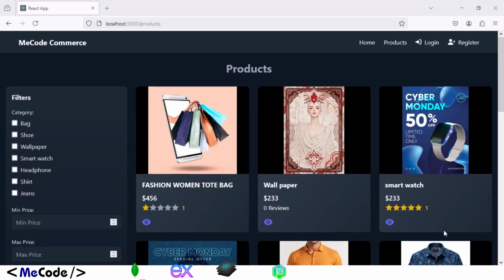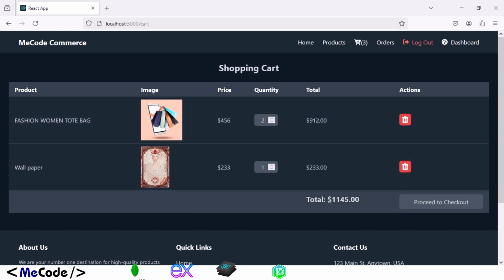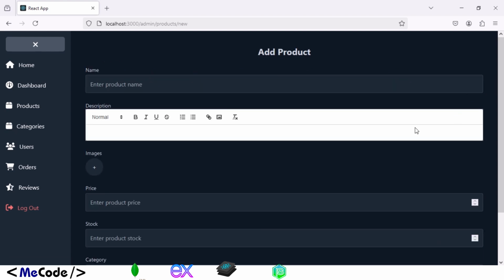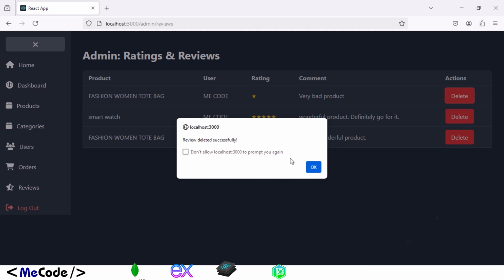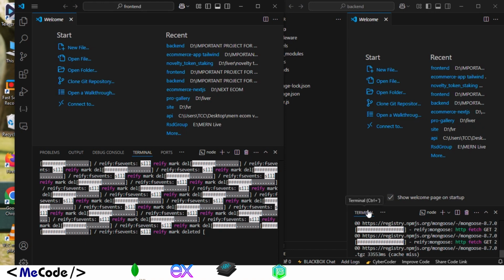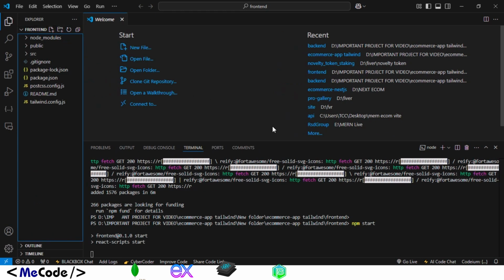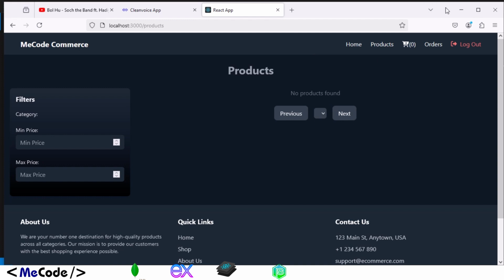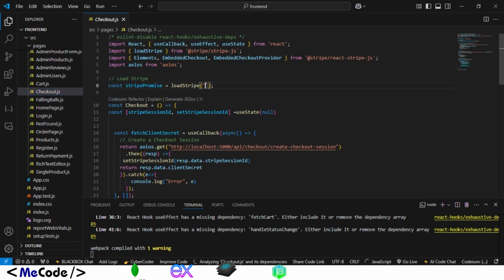MERN Stack ECommerce App with Admin Panel : React, ContextApi, Tailwind, MongoDB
mern stack full ecommerce site - using react redux node.js
mern stack ecommerce website mongodb
mern ecommerce project
ecommerce website full stack